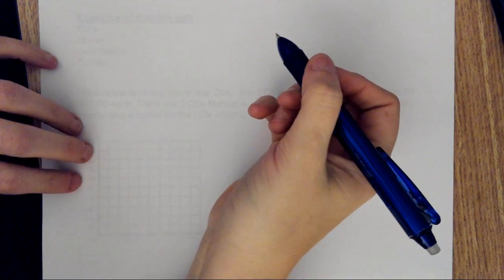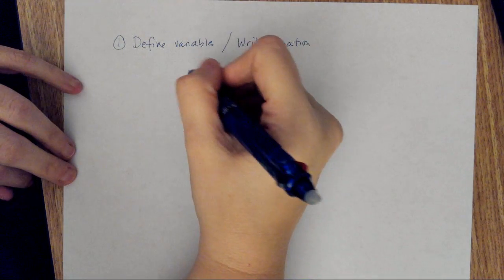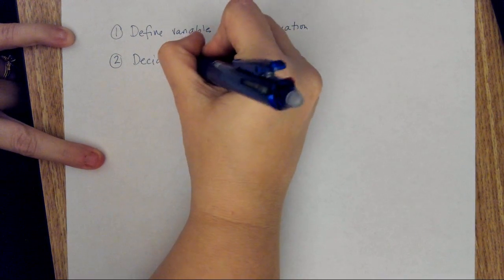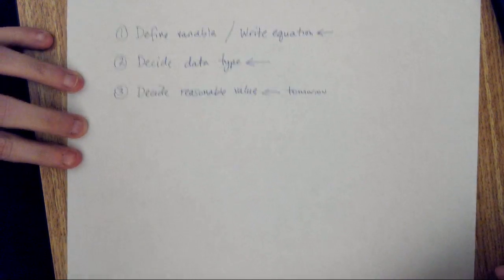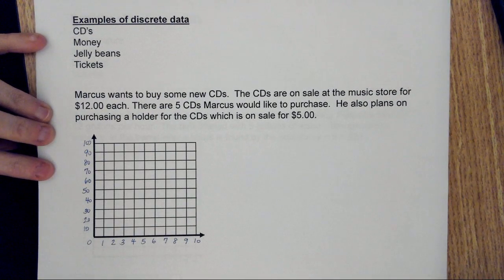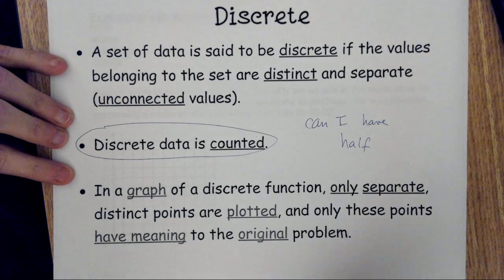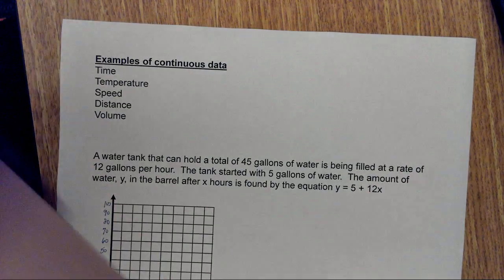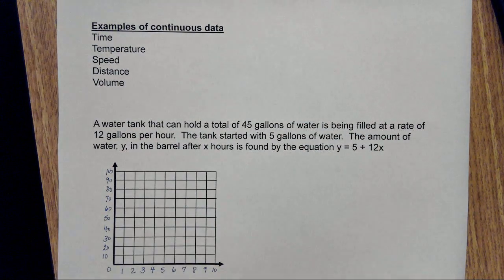Discrete and Continuous